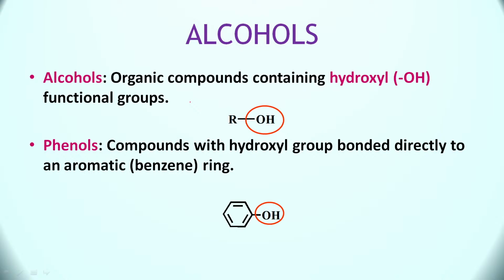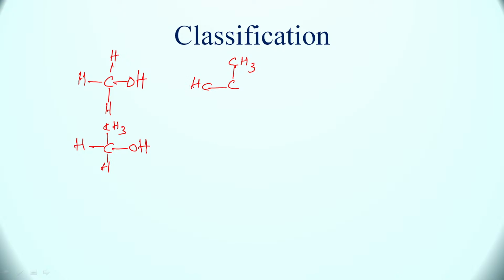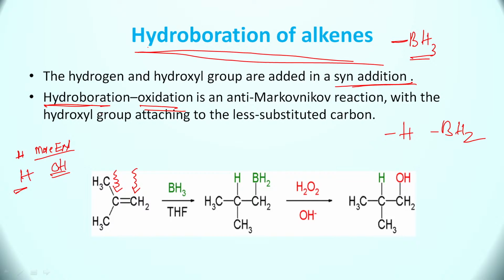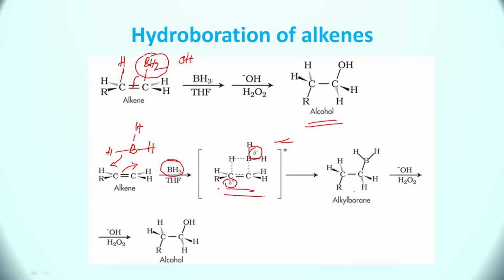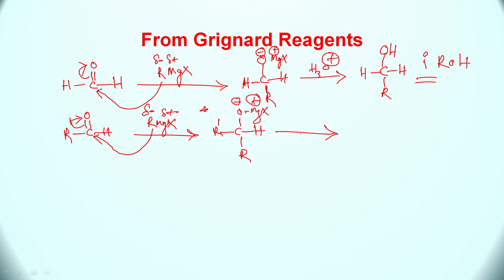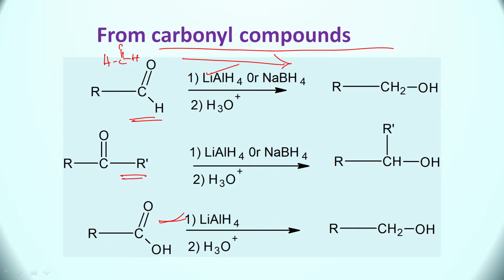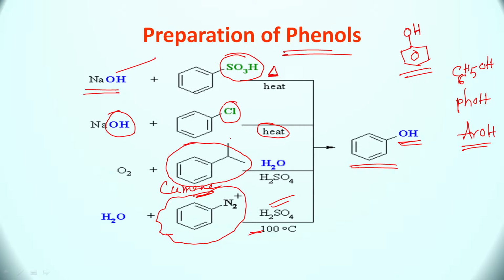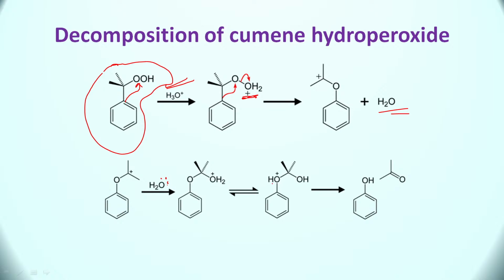CHEMISTRY : HYDROXY COMPOUNDS by Dr. S. Ramakrishna, Lecturer in Chemistry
II B. Sc Students with Chemistry